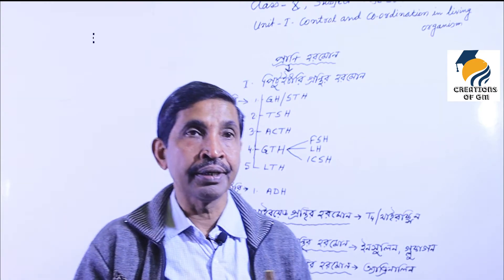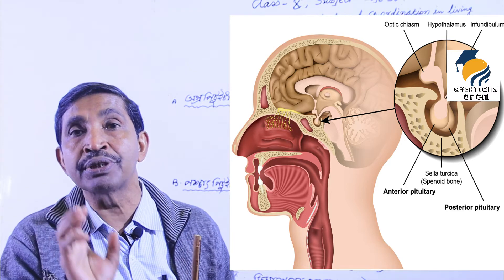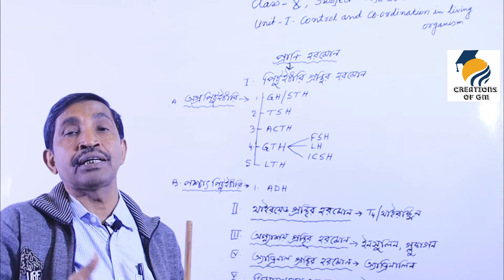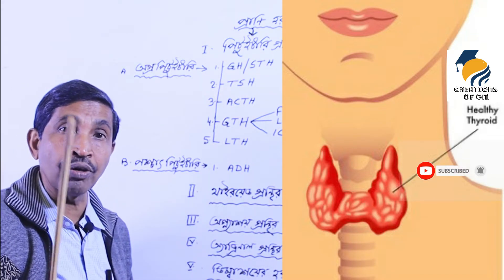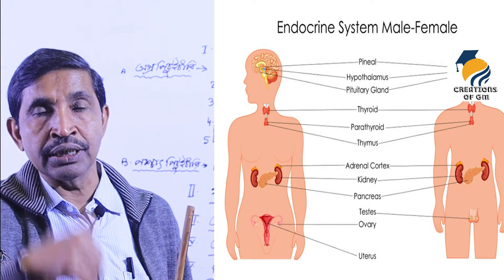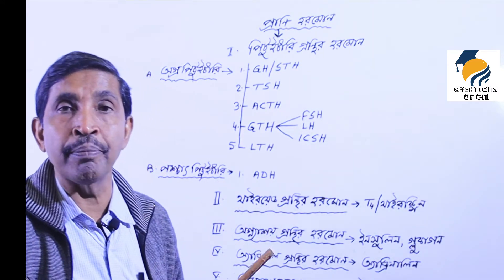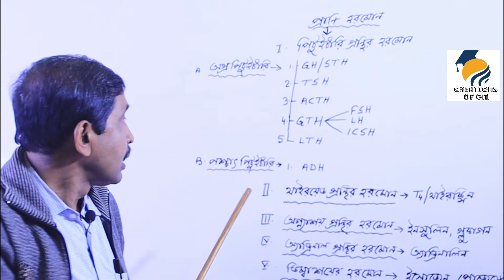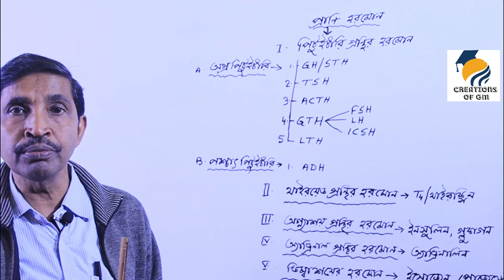HUMAN ENDOCRINE SYSTEM and HORMONES/ Endocrine glands/ Pituitary Gland, Thyroid gland and hormones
HUMAN ENDOCRINE SYSTEM and HORMONES or Endocrine glands- Pituitary Gland, Thyroid gland and hormones
Dear Students,
In today's session,
We shall learn about  HUMAN ENDOCRINE SYSTEM and HORMONES, control and cocrdination of human hormone,  class 10 biology  in Bengali. We shall also learn about the role Endocrine glands/ Pituitary Gland, Thyroid gland and hormones in human body .
In this  control and coordination of human  class 10 biology , Shyam sundar pathak sir discussed  the HUMAN ENDOCRINE SYSTEM and HORMONES  which will be helpful for you to final exam.
This video introduces HUMAN ENDOCRINE SYSTEM and HORMONES  class 10  or control and coordination of human class 10 biology
Class: 10th Subject:-- Biology Chapter: Control and Coordination of human body
Topic Name: HUMAN ENDOCRINE SYSTEM and HORMONES
Cover the session—
1. HUMAN ENDOCRINE SYSTEM
2. HUMAN ENDOCRINE SYSTEM and HORMONES
3. Endocrine glands
4. Pituitary Gland, Thyroid gland and hormones
5. Hypothalamus
6. control and coordination class 10
7. role of human  hormone
8. role of FSH
9. role of in hormone on growth and development of human body